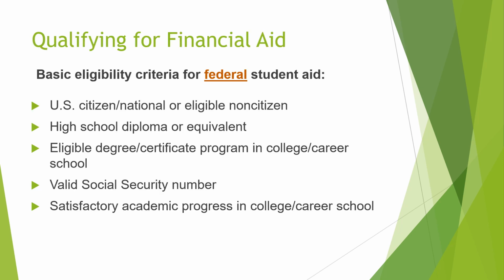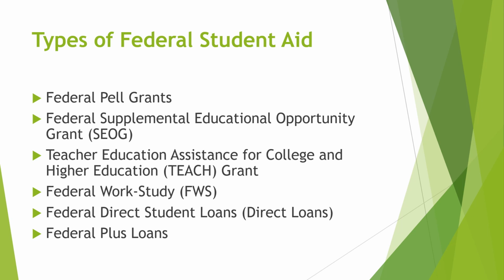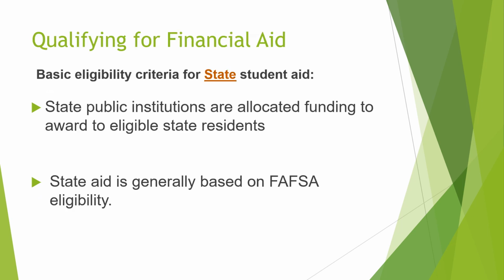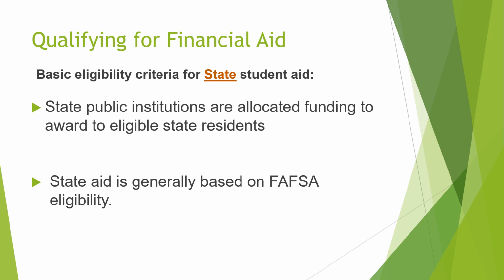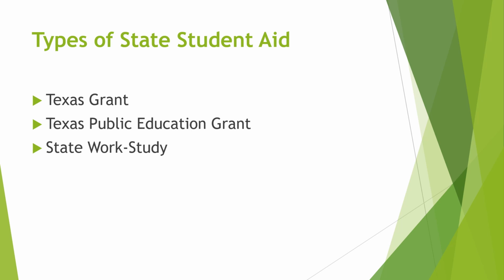Lesson 1 Navigating the Financial Aid Application